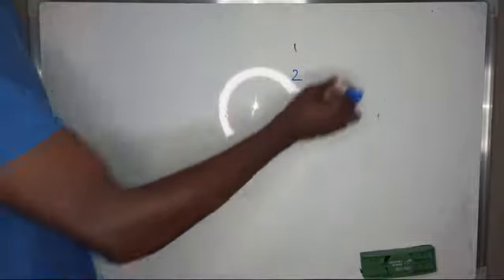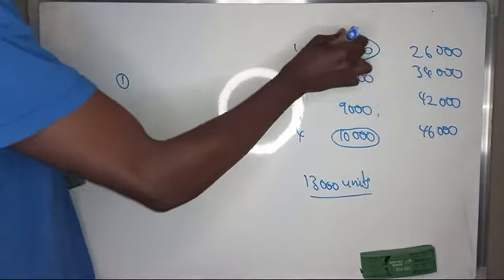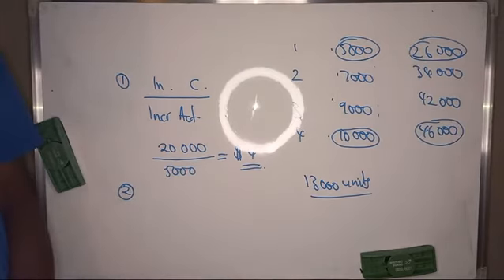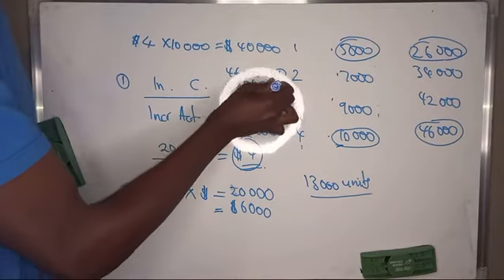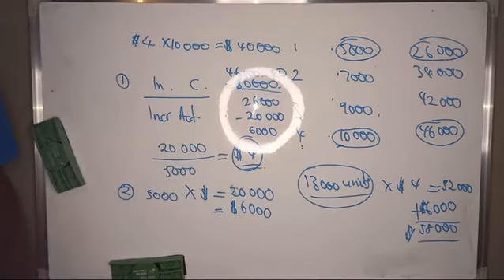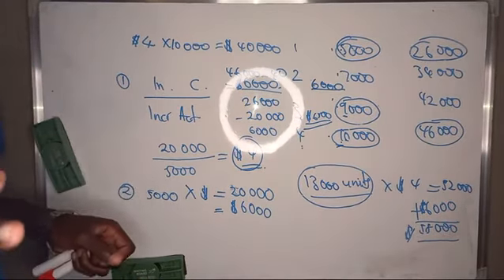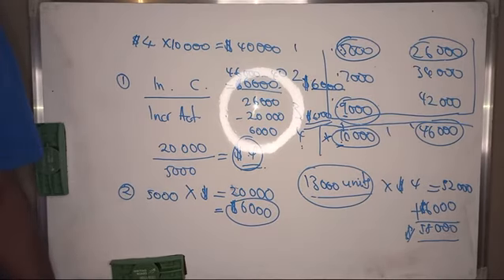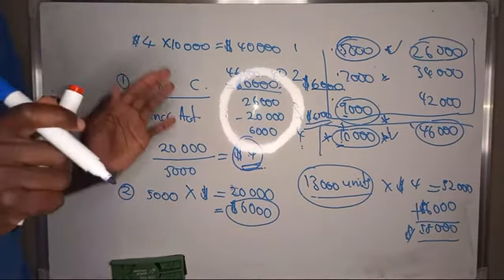P1 high and low 2